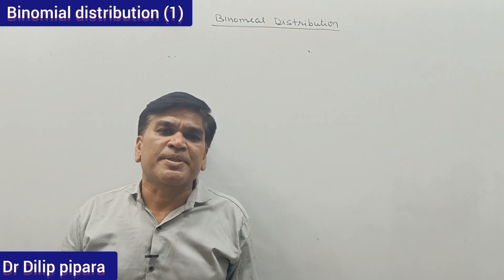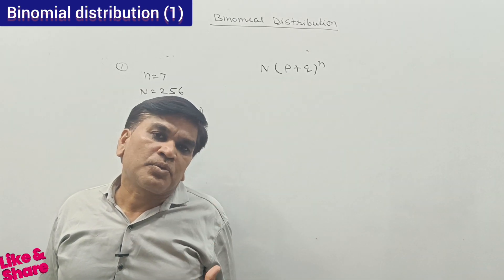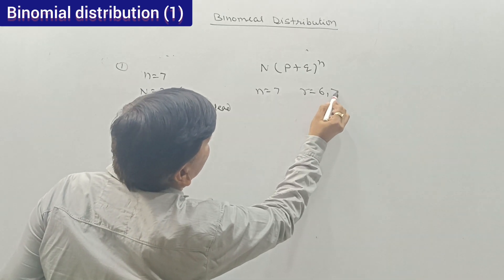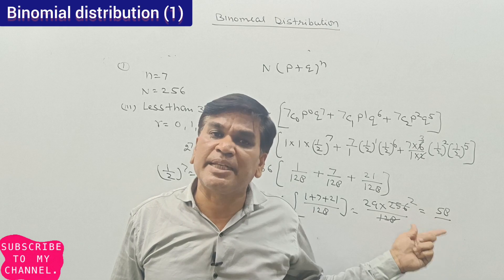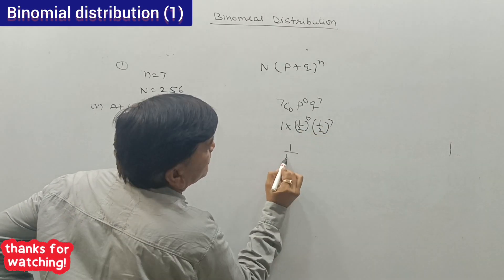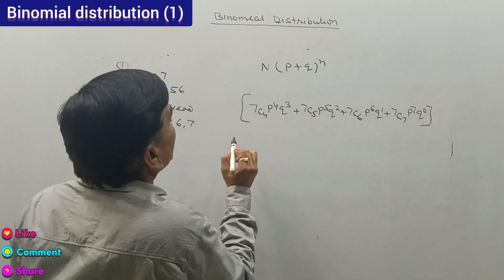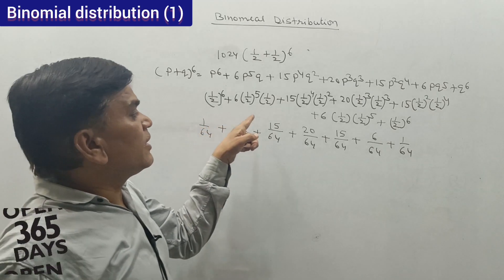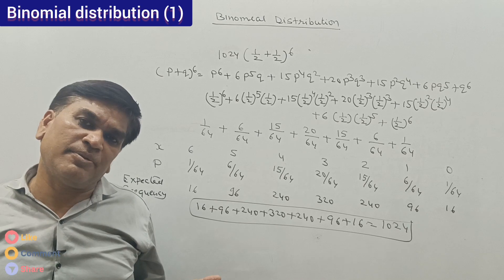binomial distribution(2)binomialtheoram statistics theoreticalprobabilitydistribution(2)